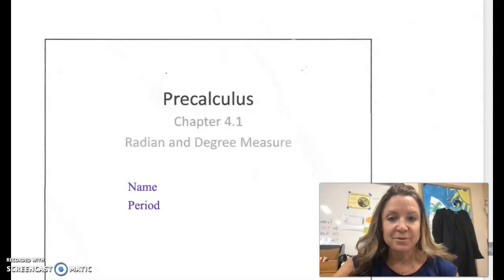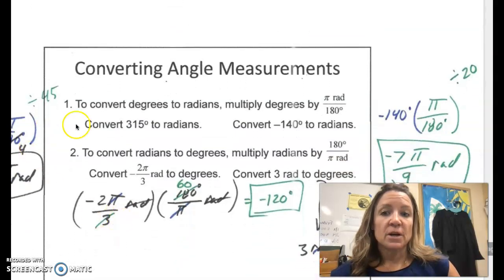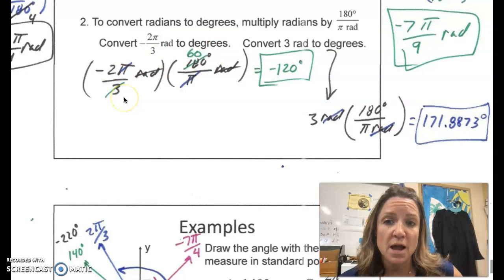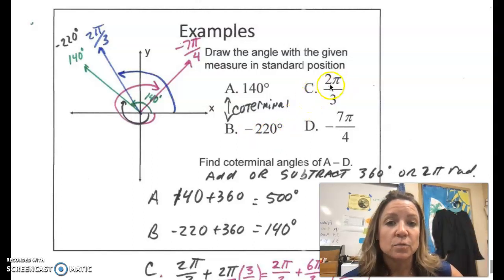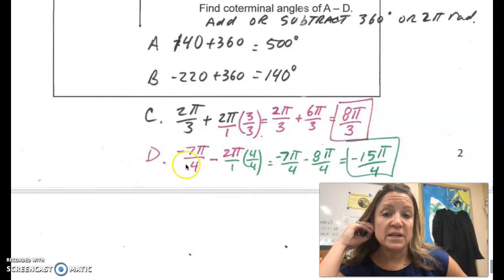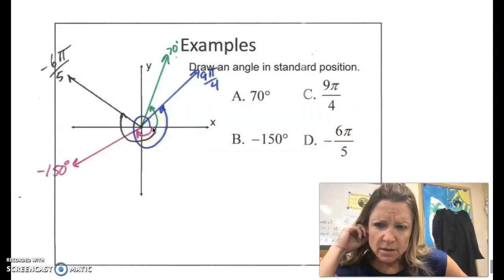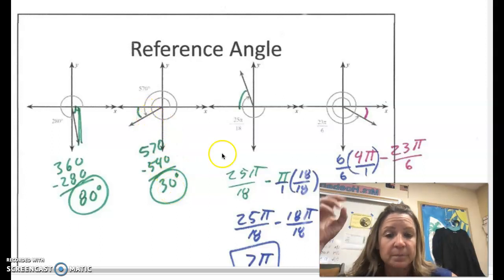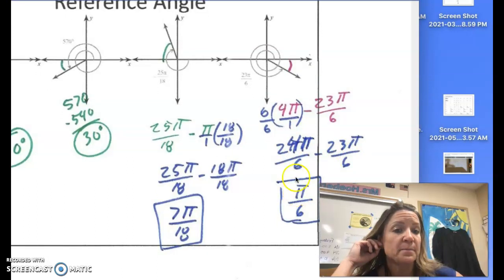PC 4.1 Radian and Degree Measure Notes